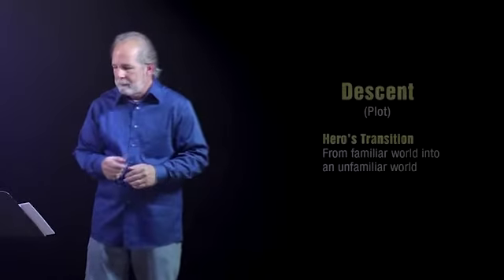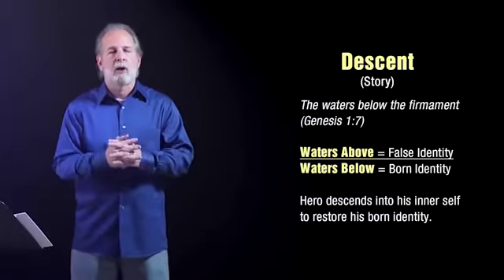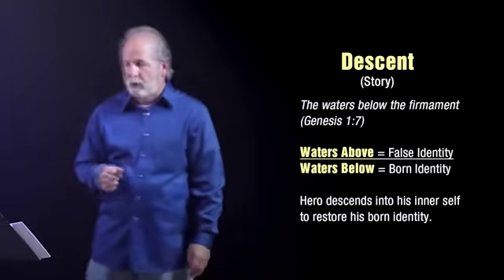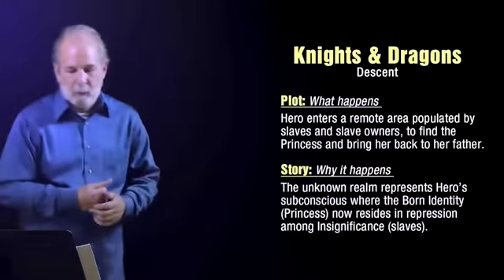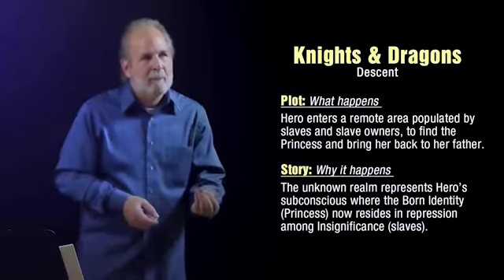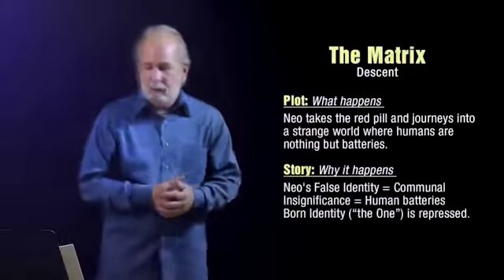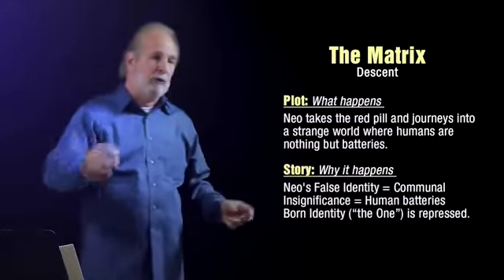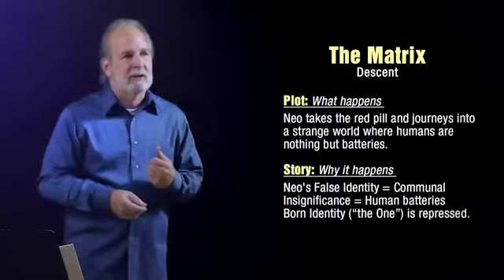The Glory of Story: #6. Hero's Descent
The Glory of Story By Jim Womer

This is one segment of a 2.5 hour lecture

To buy the full 2.5 hour lecture, The Glory of Story:
(includes movie film clips not shown on YouTube version)

To Buy The Glory of Story  AND “Screenwriting for Christians” by Brian Godawa:

Discover the hidden treasures within the biblical "creation model" found in the book of Genesis. Decode the"seven days of creation" as an organic template for story structure.

• You will learn how to organically generate dimensional back stories and characters from a simple logline.
• Identify and address story problems in any stage of the writing process from outline to finished draft.
• Identify characters that are out of balance with the story, why they are out of balance, and what must be done to realign them or omit them.
• Identify the true motivations behind any character's dialogue and actions.

CONTENTS:
Introduction: The WHY vs. the WHAT of story
Act One: Born Identity vs. False Identity and Hero's Departure
Act Two A: Hero's Descent, Plan A, Point of No Return, and Bonding
Act Two B: Hero's Eclipse and Ascent
Act Three: Abyss, Gauntlet, Hidden Truth, Deliverance, and Return

"I heartily recommend this series on storytelling structure based on Genesis One. I use it myself. If you buy it in combination with my "Screenwriting for Christians," you will have an unbeatable combination to help you write stories with an embedded Christian worldview."
-- Brian Godawa